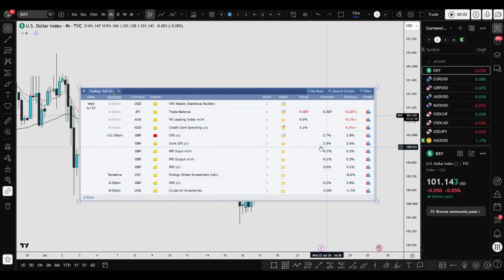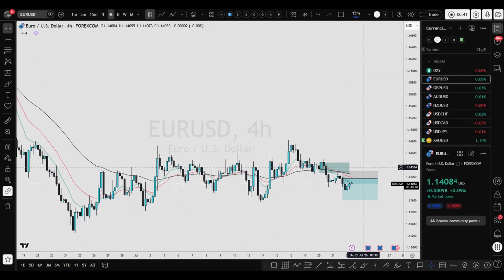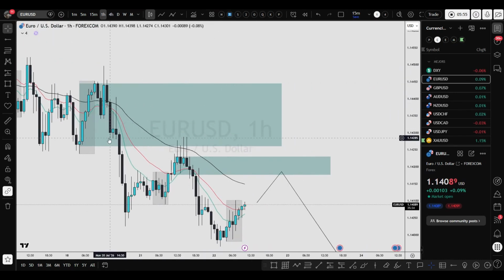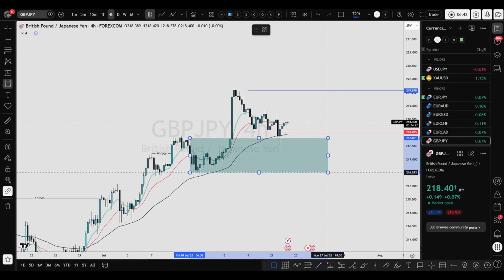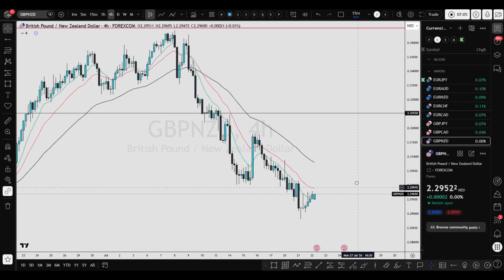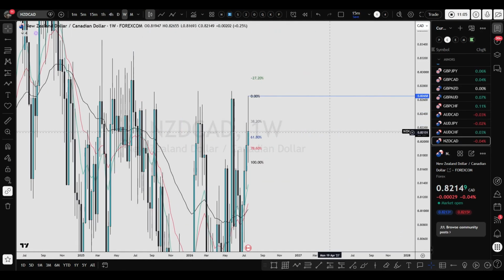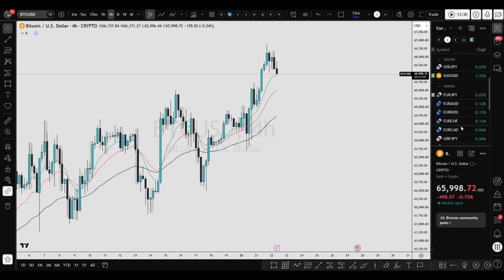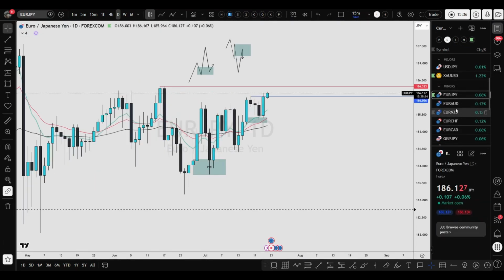Day 5 - The 30 trade Series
In this series, we'll scan the markets each day in search of a very specific trend continuation setup. The objective is simple: take only 30 A+ quality trades that meet our criteria—no forcing setups, no unnecessary trades.

Once all 30 trades are completed, we'll analyze the results, review the statistics, and reflect on what we learned about the strategy's performance, execution, and consistency.